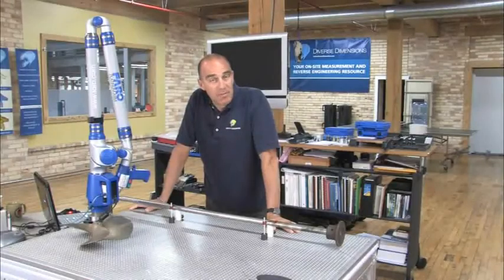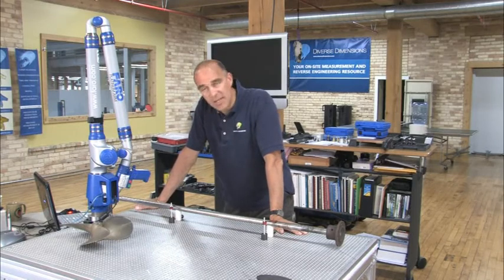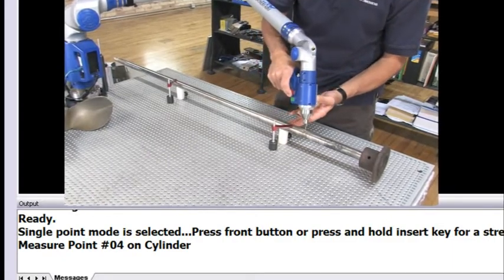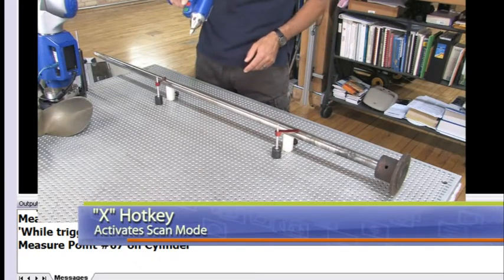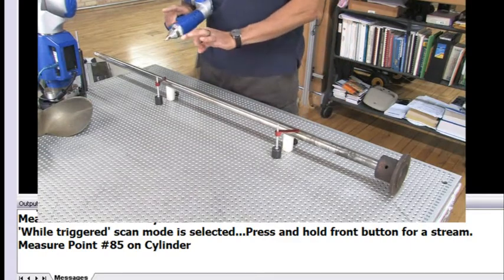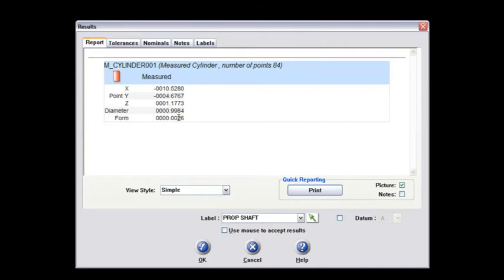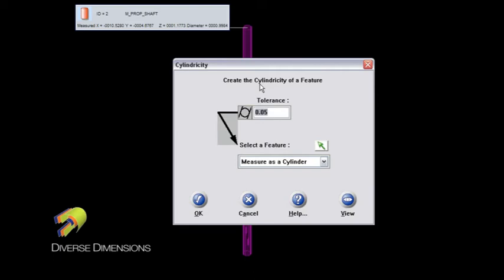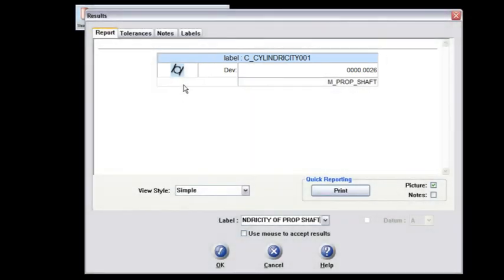Faro Arm Training Tutorial: Cylindricity (4.0 & X)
This CAM2 Measure training video will explain how to test the cylindricity of a part. This is useful for finding the true form of a cylindrical part.